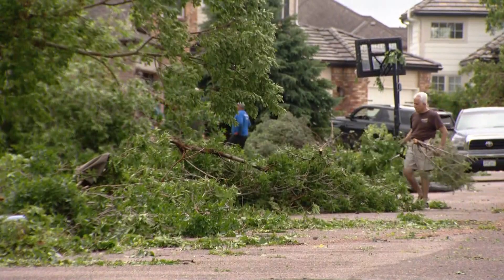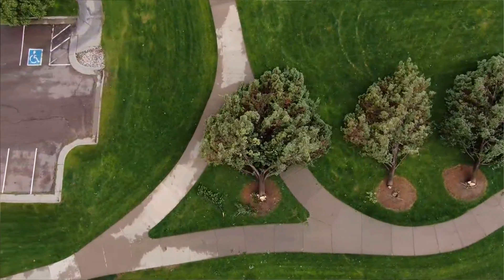What made this storm so unusual and powerful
Meteorologist Chris Bianchi explains why this storm behaved differently.

9NEWS (KUSA) is located in Denver, Colorado.